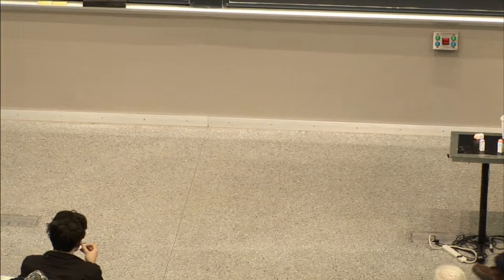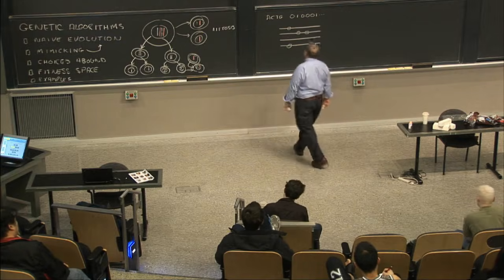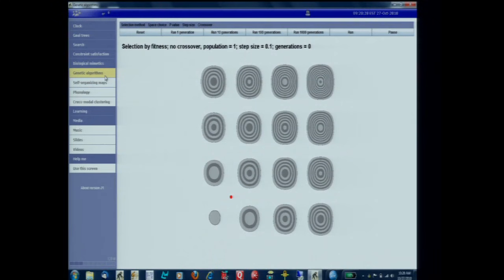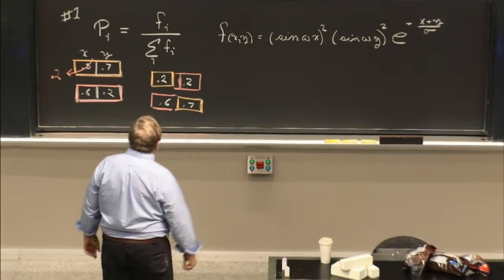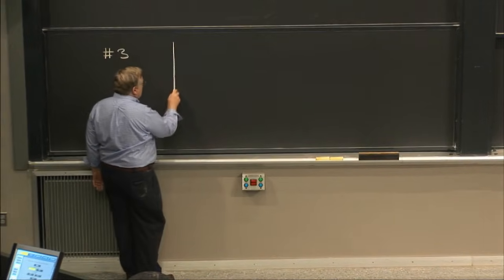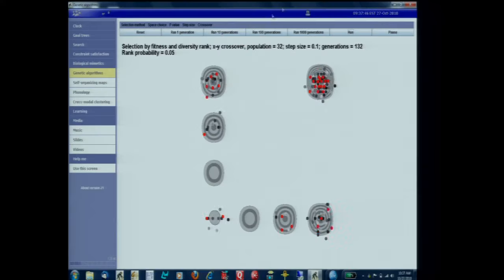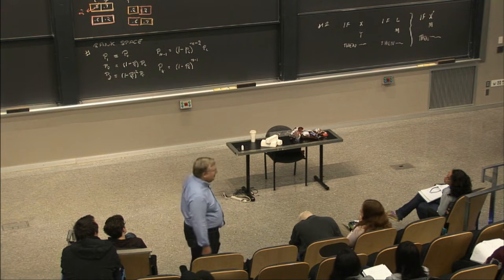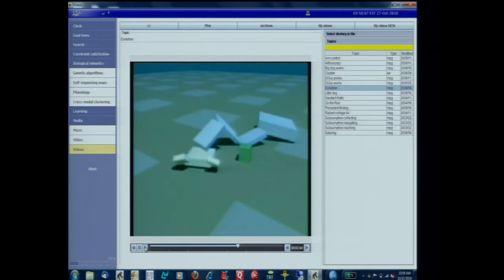13. Learning: Genetic Algorithms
MIT 6.034 Artificial Intelligence, Fall 2010
Instructor: Patrick Winston

This lecture explores genetic algorithms at a conceptual level.  We consider three approaches to how a population evolves towards desirable traits, ending with ranks of both fitness and diversity.  We briefly discuss how this space is rich with solutions.